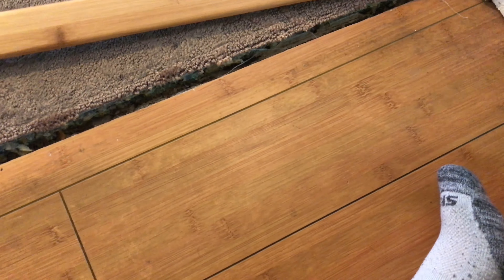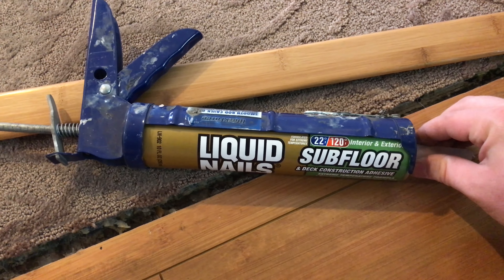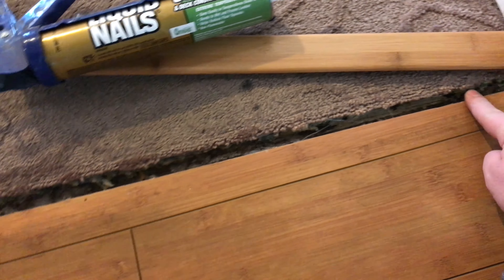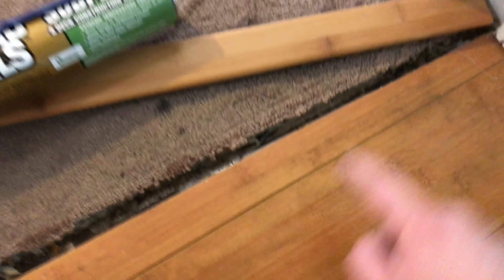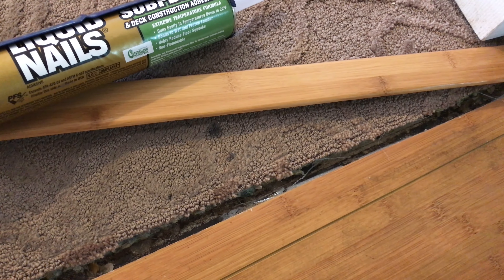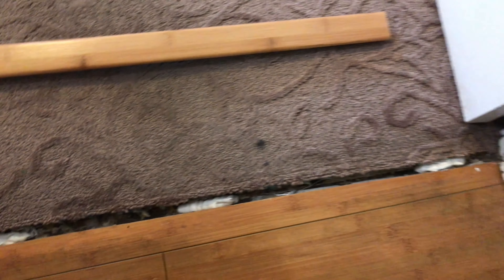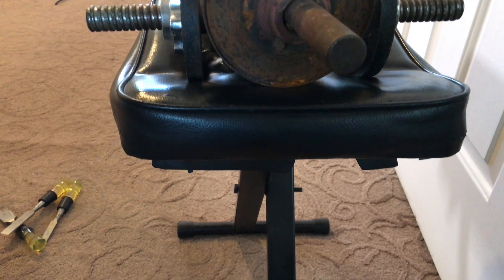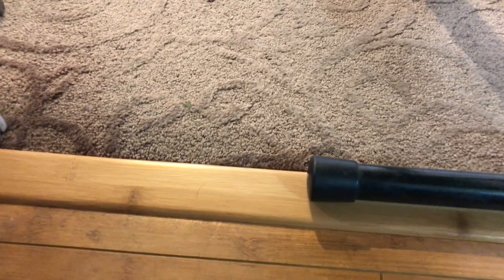How to fix a Carpet to Wood floor Seperator - T-Mold - Flooring Separator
How to fix a Carpet to Wood floor Separator - install a T-Mold - Install Flooring Separator.